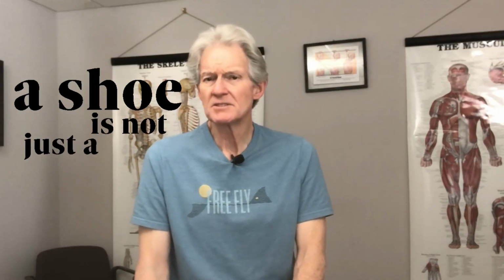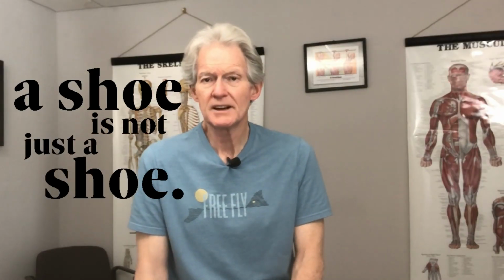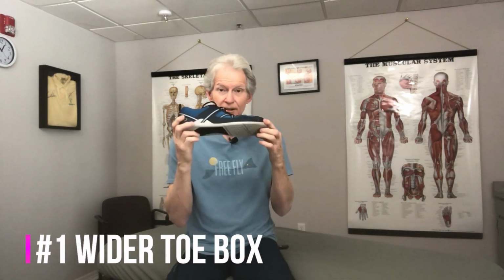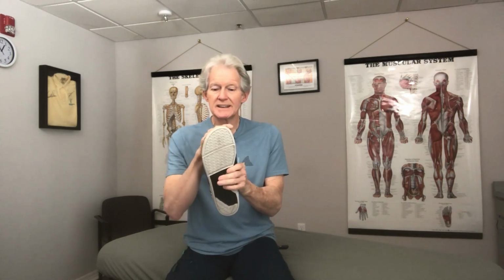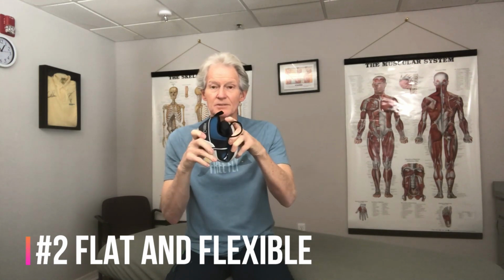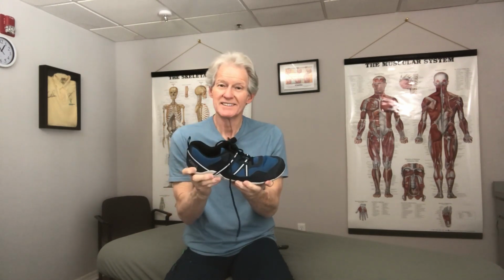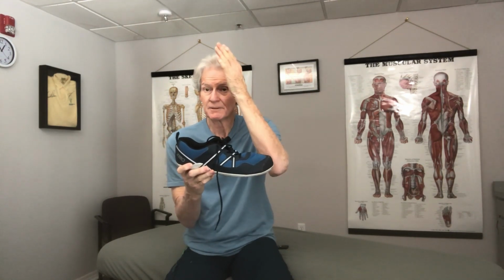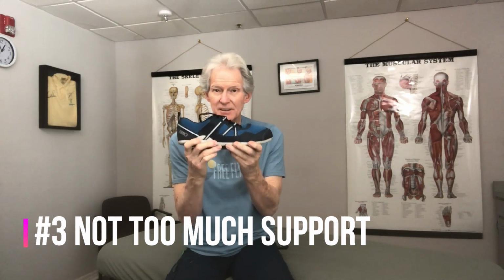What is the BEST Shoe for you? | The Muscle Repair Shop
What is the BEST Shoe for you? You have all heard me talk ad nauseam about the importance of wearing good shoes. Everybody has an opinion about which shoes are the best. Most of us old people have heard our entire lives that shoes need to have support for the heels and arches, a thick cushioned sole, and oh yes, make sure they are stylish. Well, maybe I put the last one in for fun, but you get my point. Many of us have been told, or have heard, from podiatrists that we should never walk barefoot on hard surfaces.

Dr. Alissa Kuizinas, a Podiatrist, says there are three things a shoe needs to do for your foot.

Most healthcare practitioners are trained to stop your pain, not find the cause of your pain and that can lead to a chronic situation for you. At The Muscle Repair Shop, we look for the true cause of your pain, then teach you how to keep it away for years to come.

Do you need Thumb and Wrist Pain Relief? For more info and tips watch: "What is De Quervain Tenosynovitis and Do You Have It?"